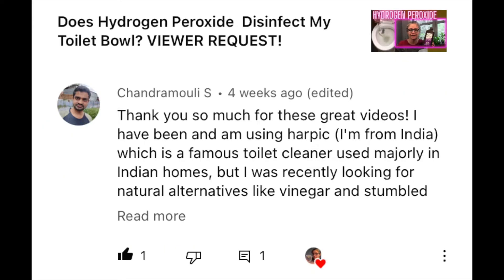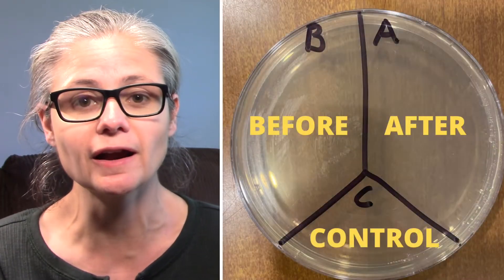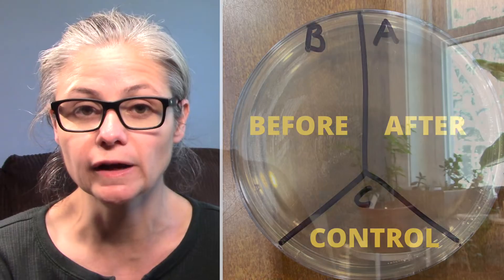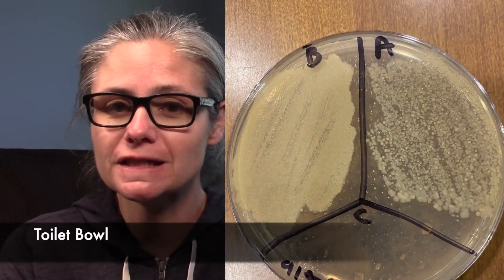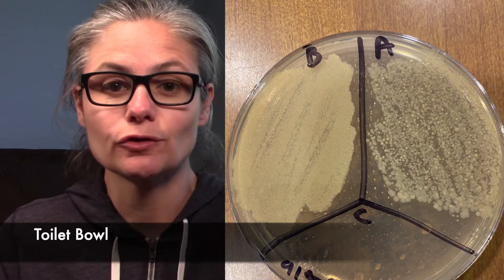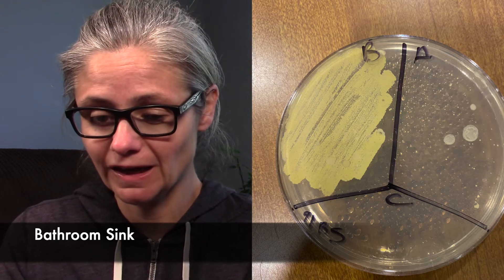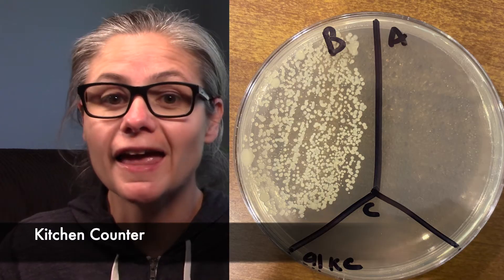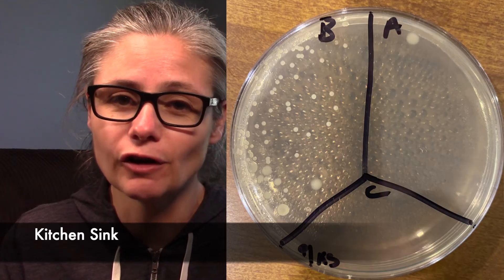I Tested 91% Alcohol: Did it Disinfect My Home?? - VIEWER REQUEST!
I tested 91% Alcohol to see how well it disinfects my home! I tested my toilet bowl, bathroom sink, kitchen counter, and kitchen sink with sterile swabs and agar petri dishes.  Did it work as you thought it would?

***SUPPORT ME!***
Leave a YouTube Super Thanks!
~~~SHOUTOUT TIME!!~~~
~Thank you for buying me some coffee~
Witfilda!
TJ!
Vyviane!
Kayla!
Mary!
~Thank you for the YouTube Super Thanks~
CDGMR1!

Mail:
Linda Strickland
10 State Rd #246